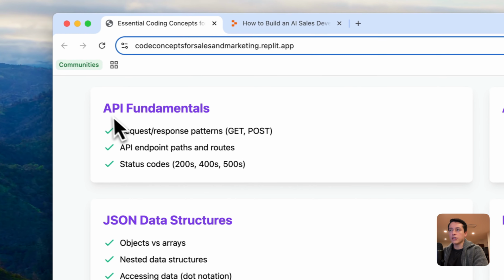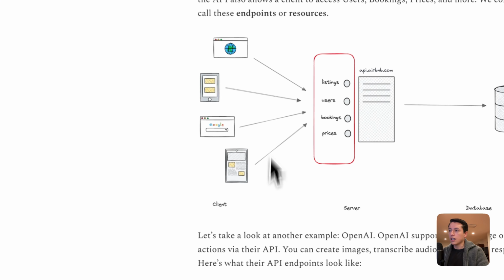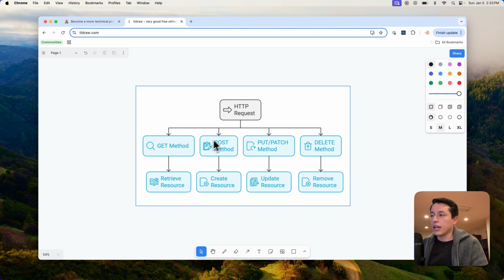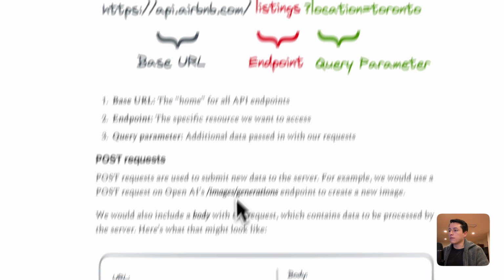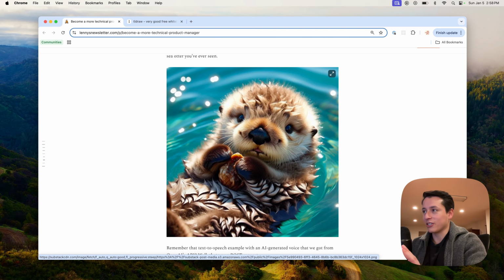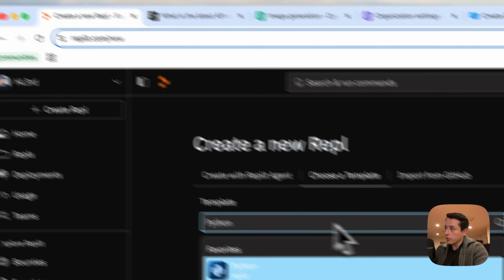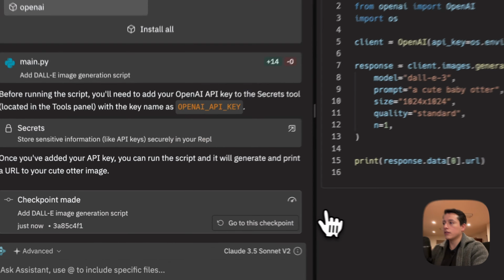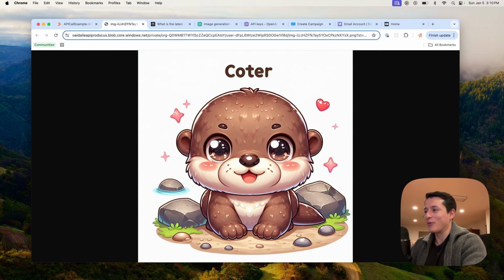API Fundamentals (Build any integration with this one skill)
Learn how APIs power everything from workflow automation to AI agents! In this first video, we dive into the basics of requests, endpoints, and how to leverage external services like OpenAI to build your own workflows. Perfect for sales, marketing, and RevOps pros looking to level up their technical game.

⏰ Timestamps
0:00 – Introduction: API Fundamentals & the Rise of Agents
2:00 – What Is an API? Concepts, Endpoints & Real-World Examples
4:00 – HTTP Methods Explained: GET, POST, PUT, PATCH, DELETE
6:00 – Understanding API Responses: 200, 401, 404, & 500 Status Codes
8:00 – Demo Kickoff: Leveraging Documentation & Perplexity for API Calls
10:00 – Setting Up Your Coding Environment: REPL & Python Script Intro
12:00 – Integrating the OpenAI SDK & Managing Dependencies
14:00 – Securing API Keys: Using Environment Variables for Authentication
16:00 – Running the API Call: Live Demo & Debugging Insights
18:00 – Verifying the Output: AI Image Generation in Action
20:00 – Demo Recap: Key Learnings & Handling API Errors
22:00 – Next Steps: Teaser for Building Your Own API Server
24:00 – Closing Thoughts & What’s Coming Next

🔧 Topics Covered
• Why APIs matter for modern workflows
• Basic HTTP methods (GET, POST, etc.)
• Understanding status codes (200, 404, 401, 500)
• Building simple scripts to integrate external services
• Managing API keys securely

Which API use-case are you most excited to build next?